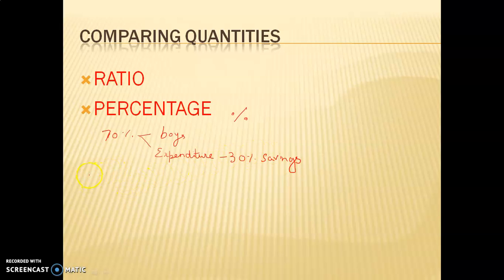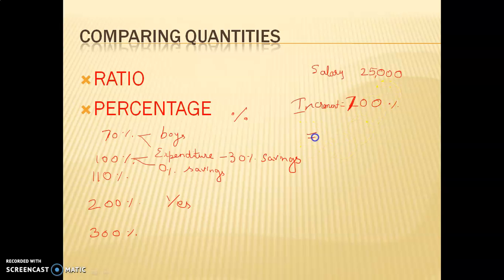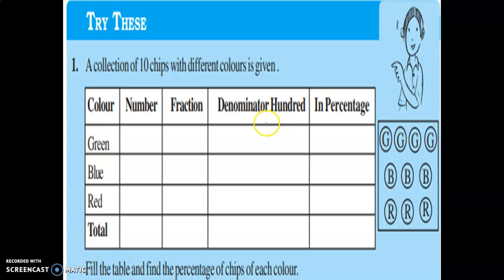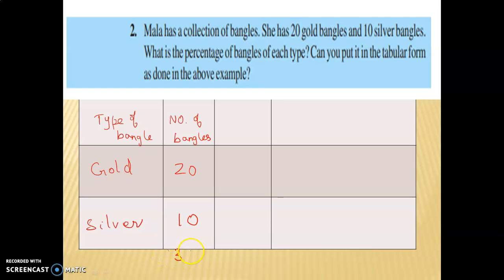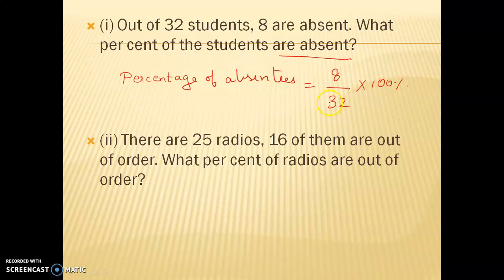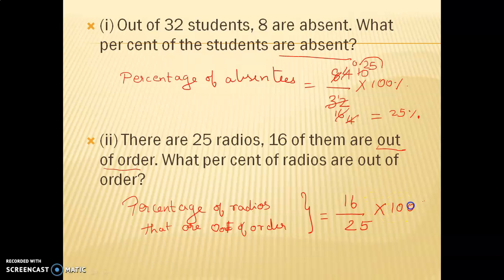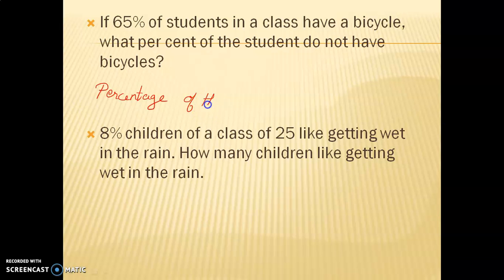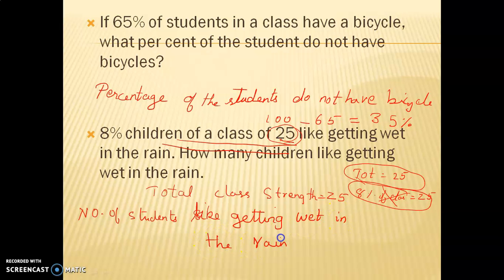GGVS7 SM C8 COMPARING QUANTITIES P7